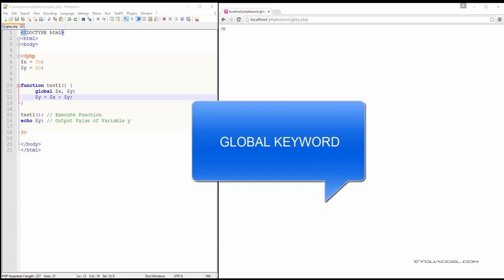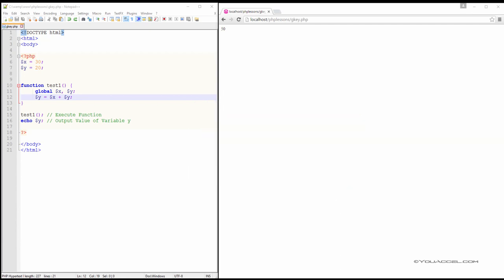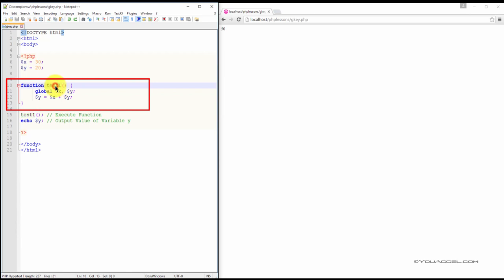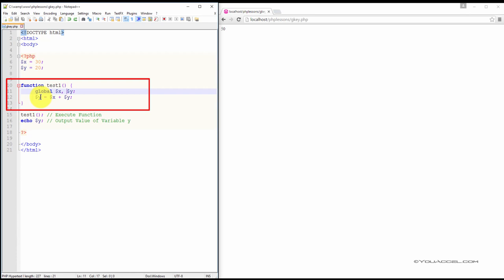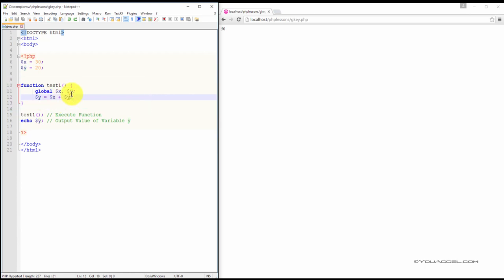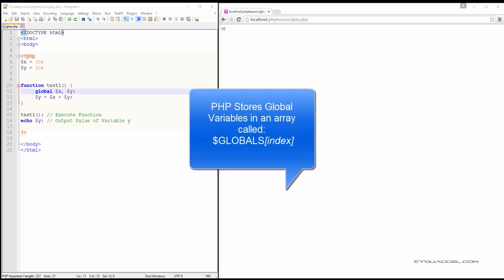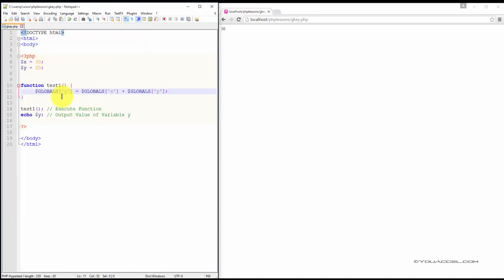PHP Global Keyword | Tutorial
Tutorial Content:

The Global Keyword can be used to access global variables that are inside a function.

In this example, we have two global variables x and y. Variable x has a value of 30 and y with a value of 20.

Inside function test1 we have used the global keyword to access variables x and y.

To confirm this worked, we have set variable y to equal the sum of x + y (30+20).

We then execute the function and use the echo statement to display the new value of variable y.

It's important to note that PHP stores all global variables in an array variable called $GLOBALS[index].

An array is a special variable that can store multiple values. We will be exploring arrays later in this course.

The array index holds the name of a variable.

So we can re-write our existing code as follows:

$GLOBALS['y'] = $GLOBALS['x'] + $GLOBALS['y'];